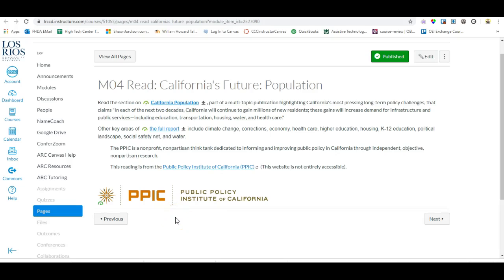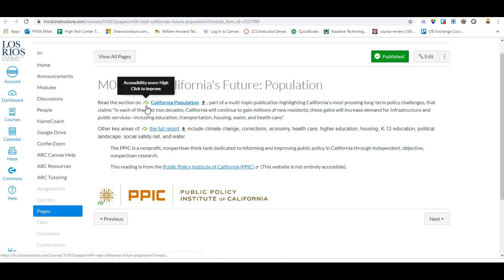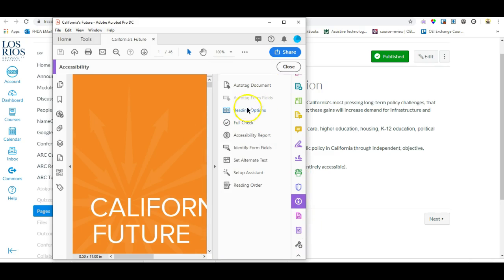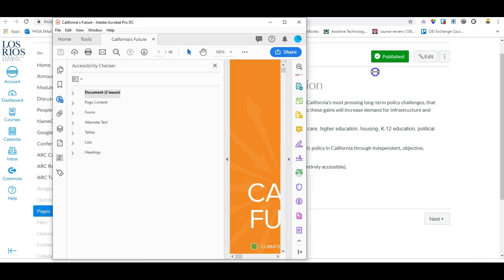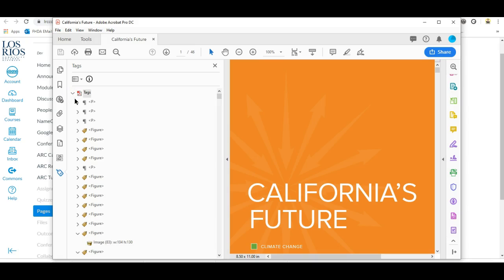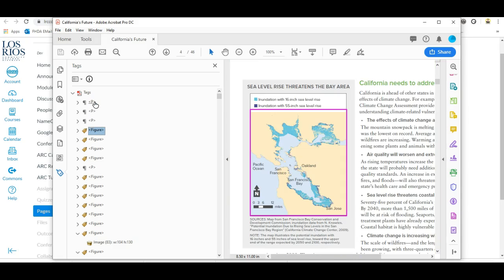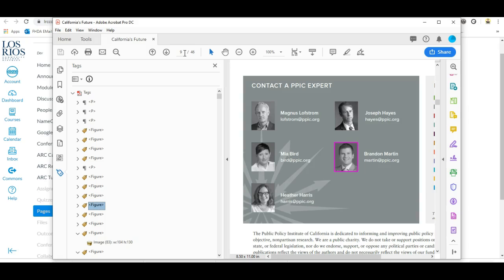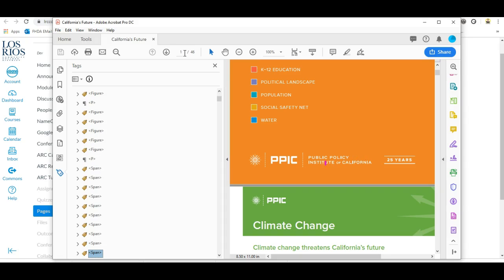PDF passes Adobe Check but tag order is wrong